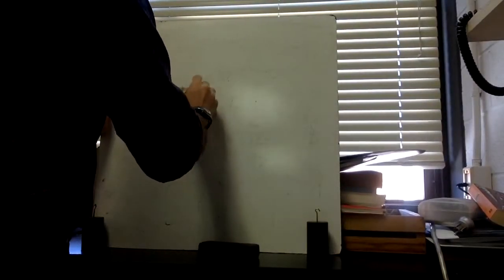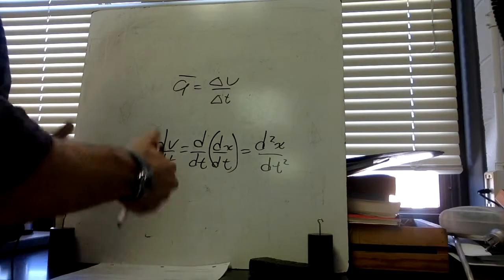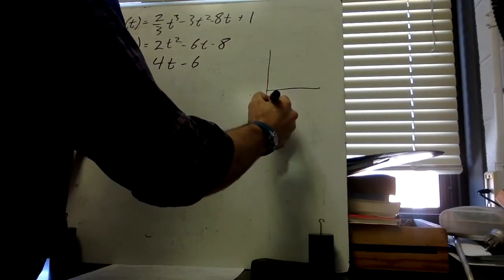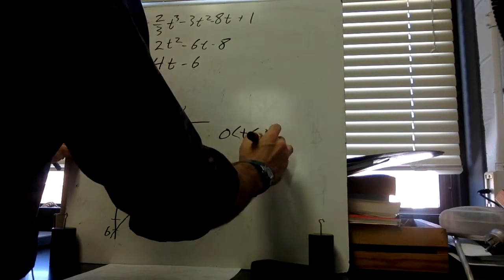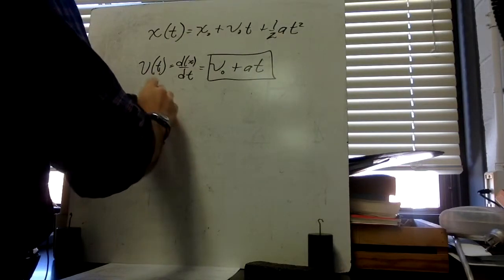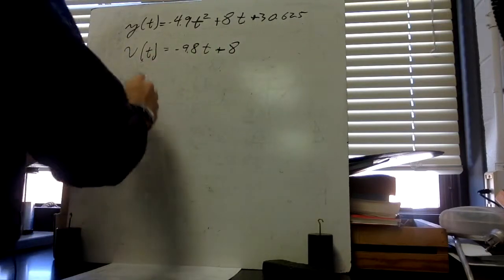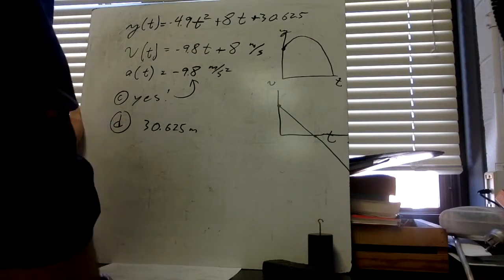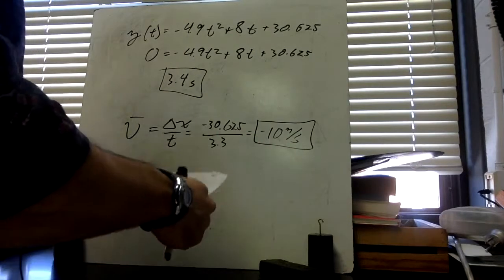Calculus based one dimensional motion 2.6-2.9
Calculus based one dimensional motion with Mr. D'Antuono.